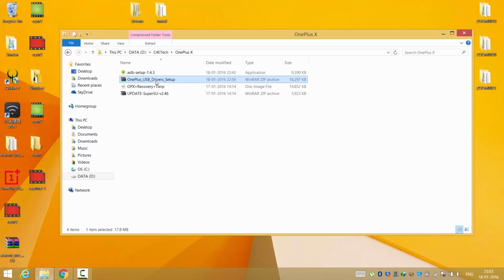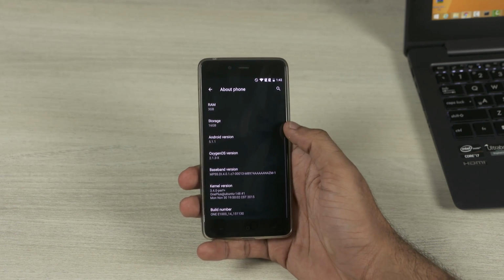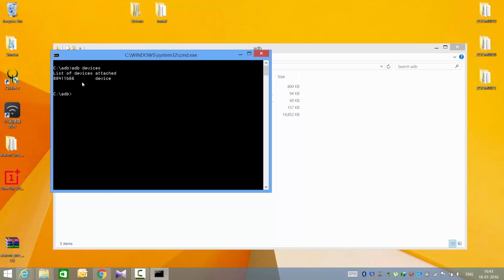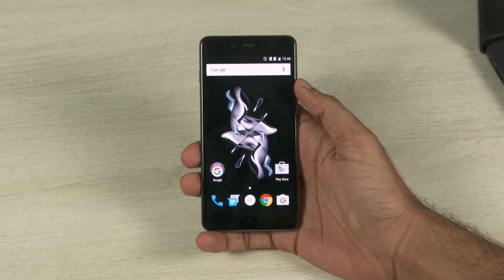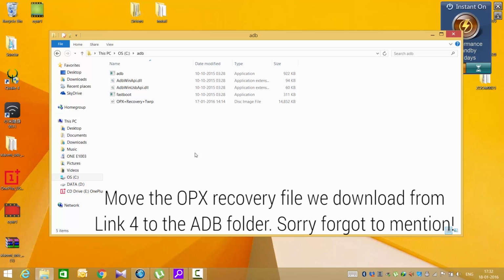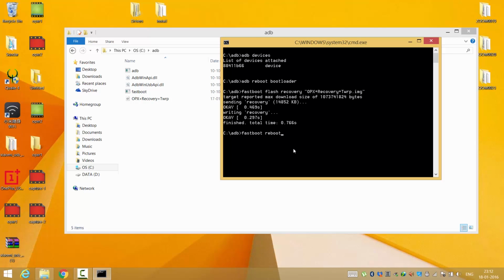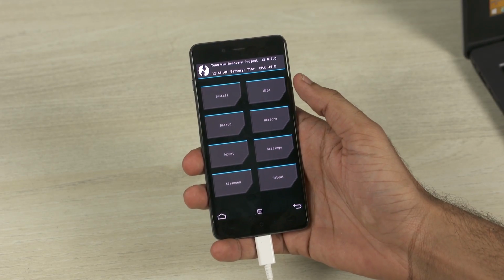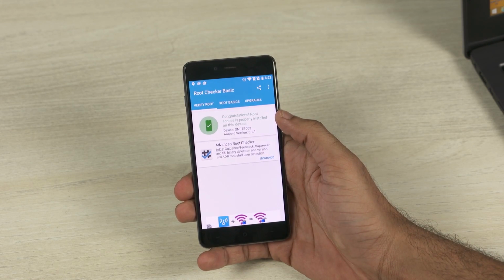OnePlus X - How to Root!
This is our video tutorial on how to root a OnePlus X.

Adavantages of rooting your OnePlus X via this method...

1. SAFE
2. Minimal Downloads
3. Quick - 15-20 Mins Approx

Disadvantages...

This will cause you to lose your apps & data!